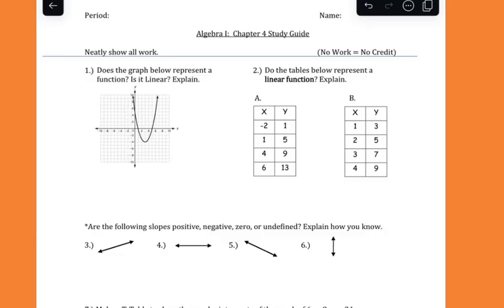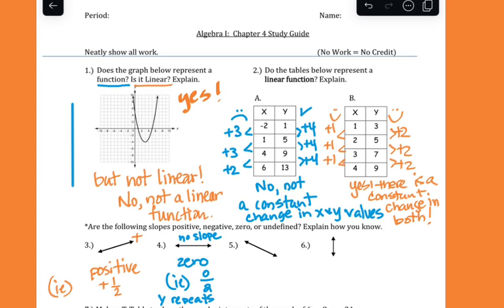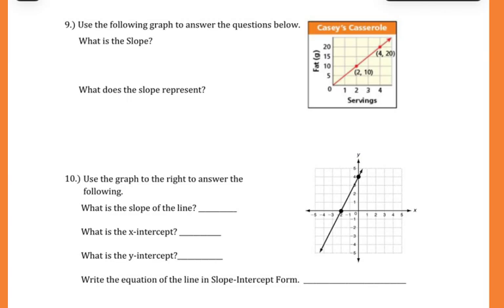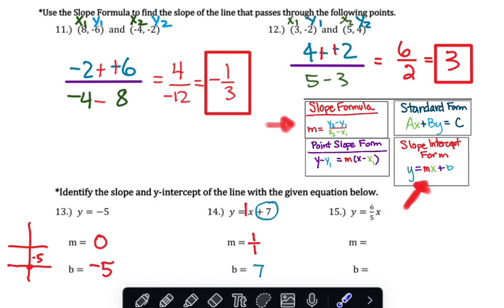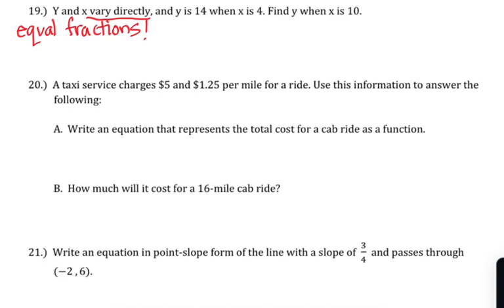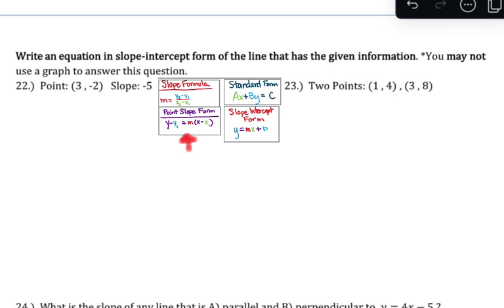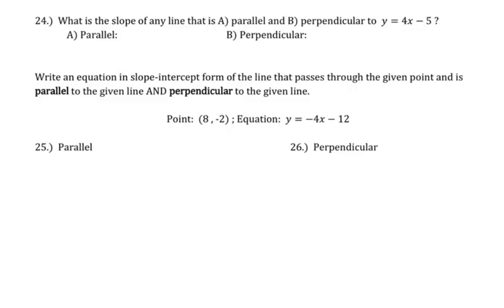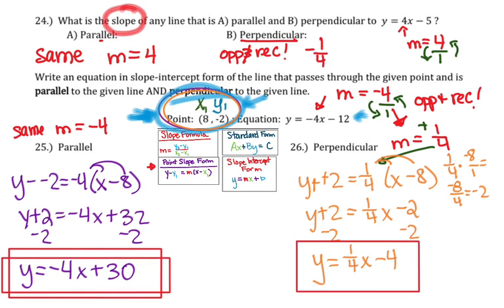2025 ch 4 Solutions to study guide